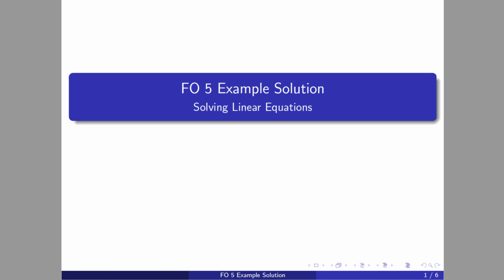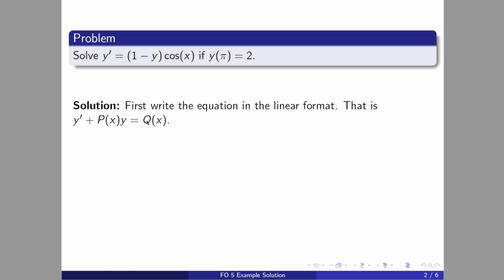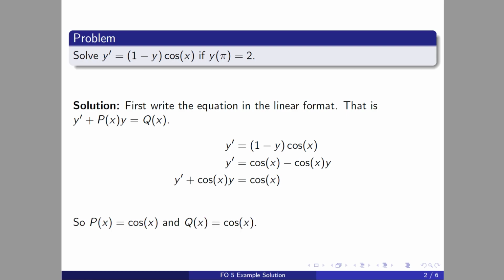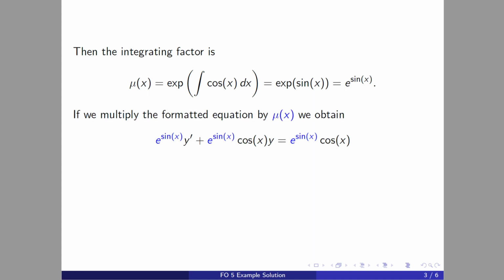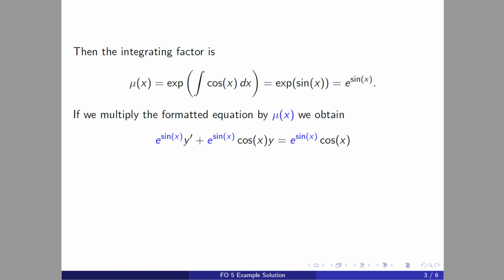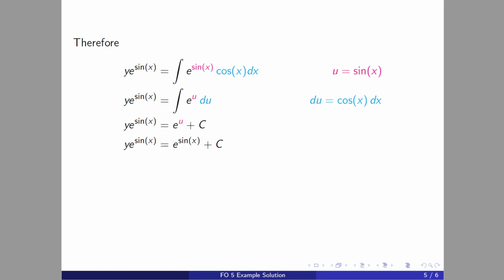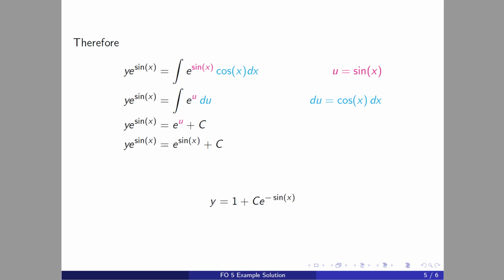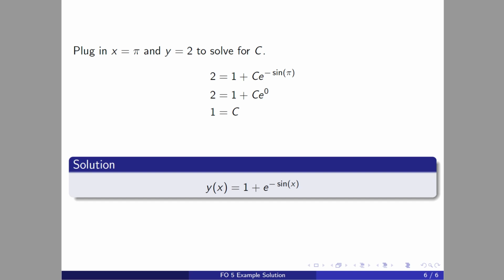FO5 Example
This is a walk through of an example of how to solve a linear first order differential equation. Hopefully it is helpful.